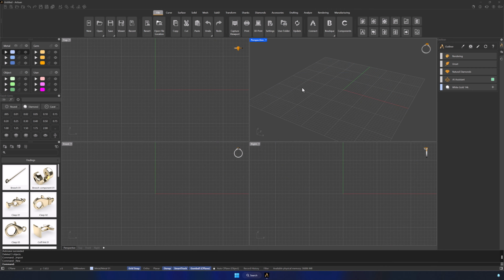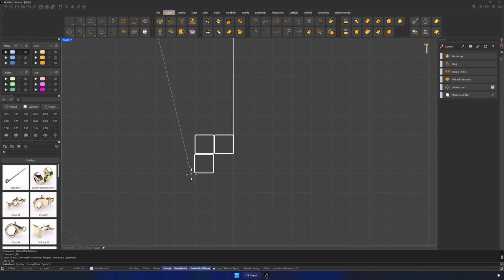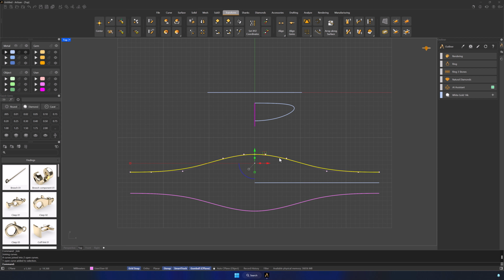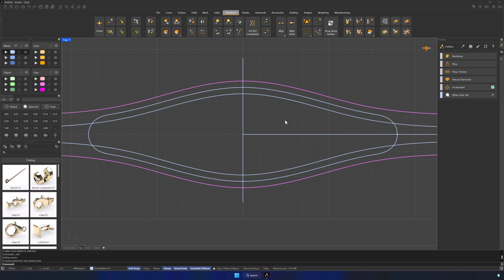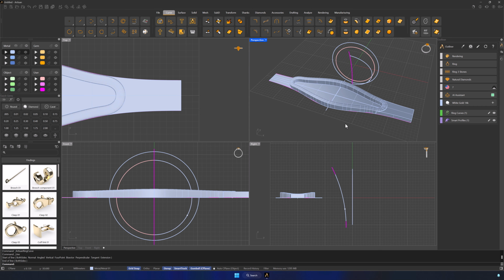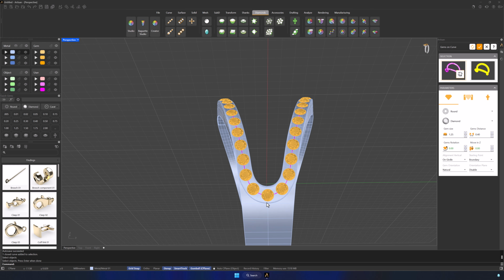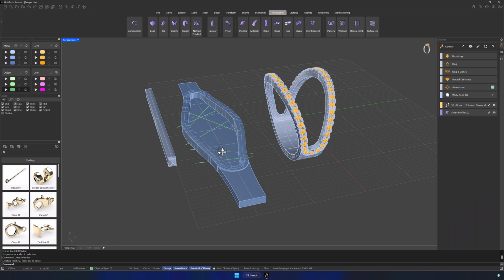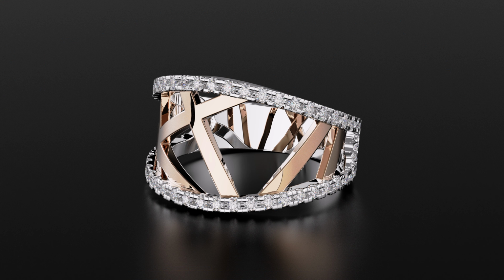How to Design an Eternal Weave Ring in RhinoArtisan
An interwoven Ring modeled as a complete jewelry CAD workflow.